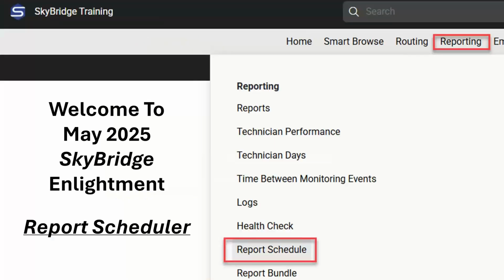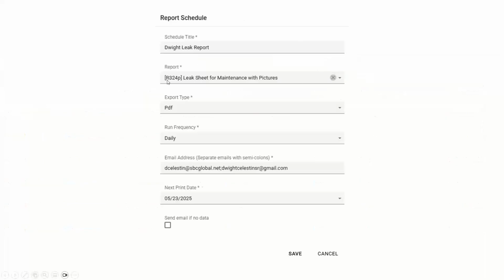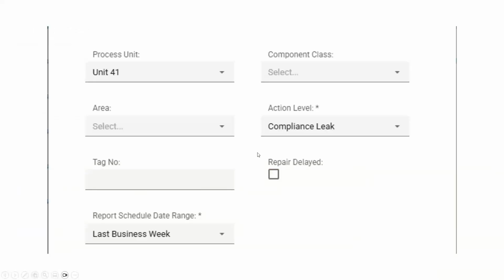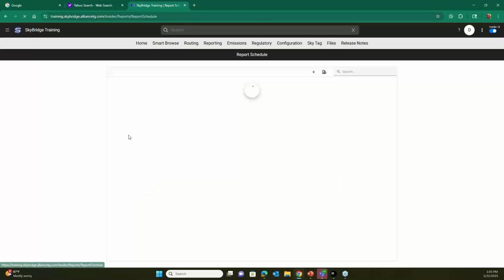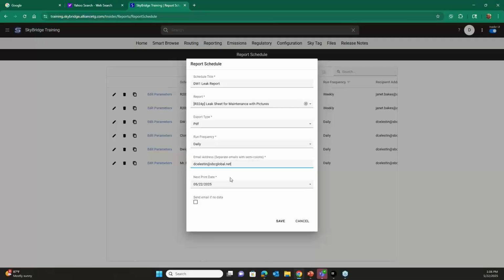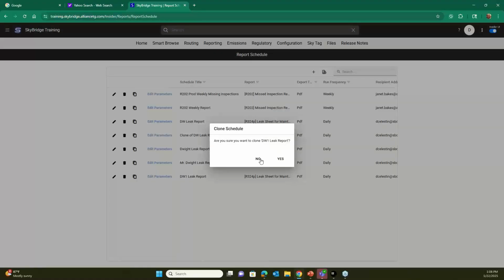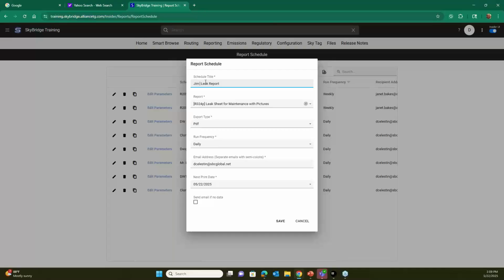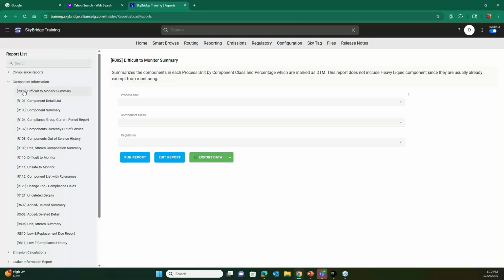SkyBridge Enlightenment Report Scheduler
Schedule any report in the SkyBridge Report s to be sent via Email